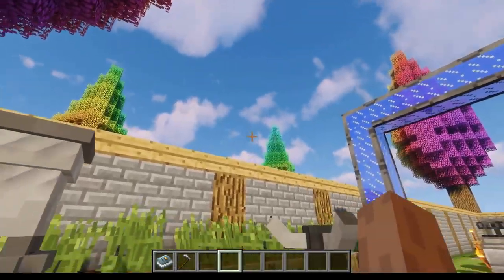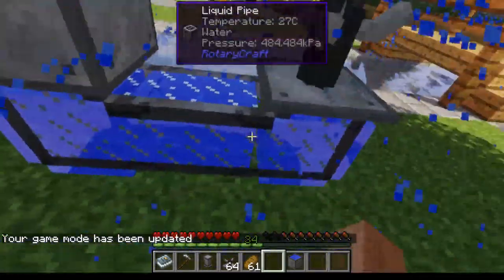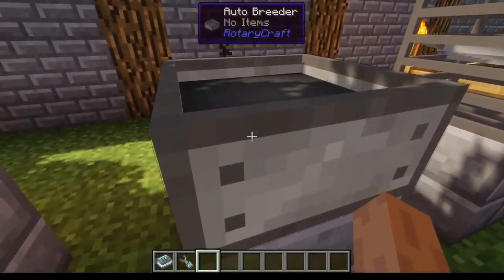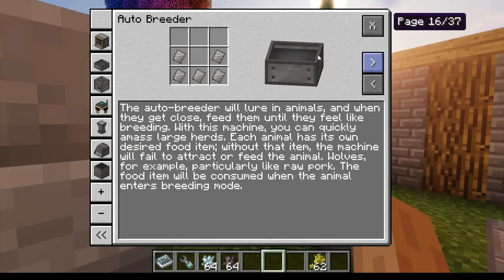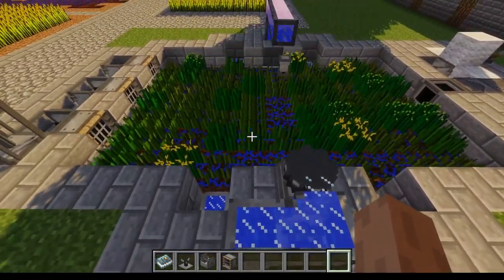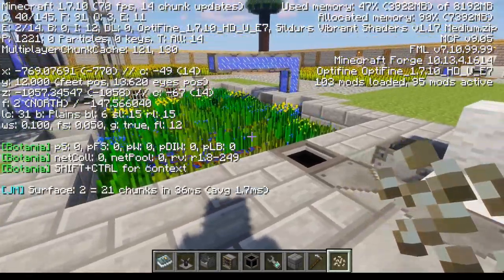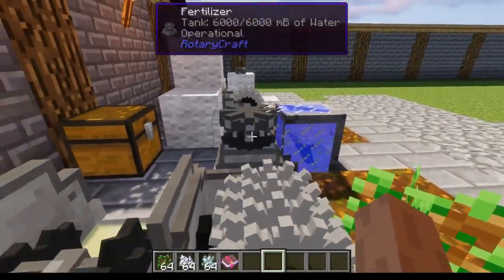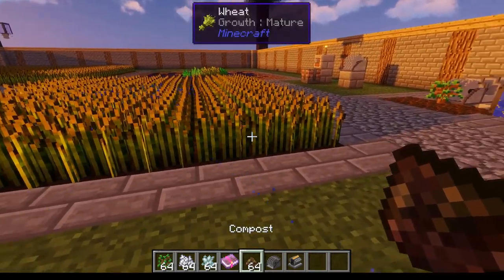RotaryCraft Tutorial #6 Farming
In this video I will show how to craft and use the sprinkler, ground sprinkler, fertilizer, fan, auto breeder, angular transducer, bait box and wood cutter.